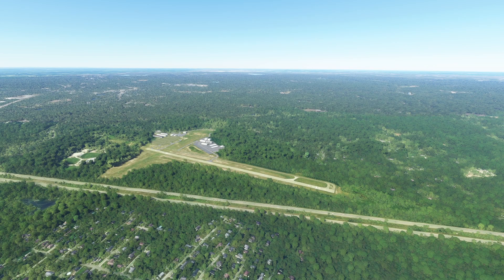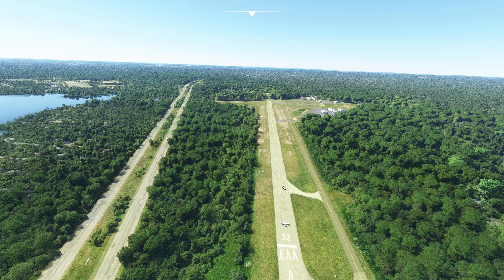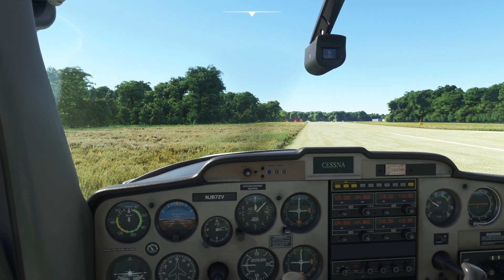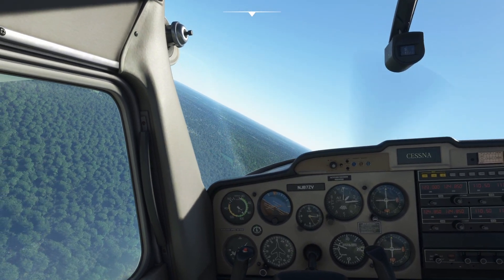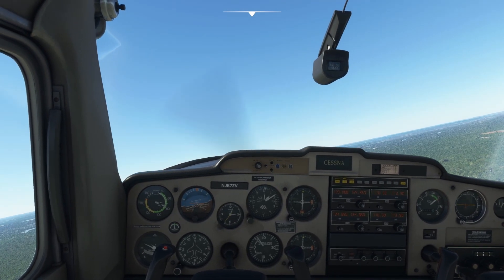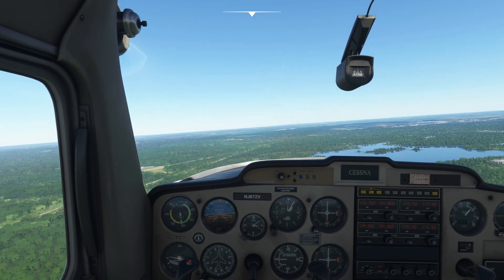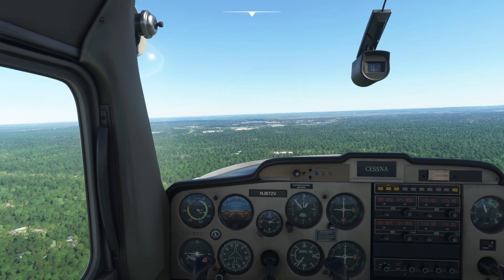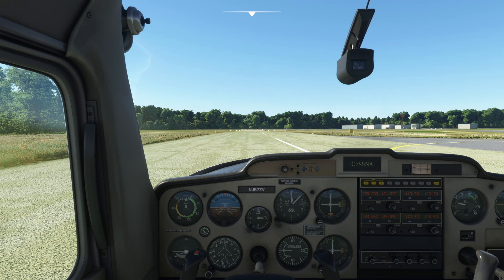Aces MSFS Flight Training 101 | C-152 | Lesson 6 | Pattern Entry/Exit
In this episode, I forget some hardware setup, and make a mess of things! 🤣
But we do cover how to enter and exit the traffic pattern. Straight ins, 45's and altitude. Some tips on sight picture, and brief intro to radio comms.

Sight picture and radio comm details will be another video.